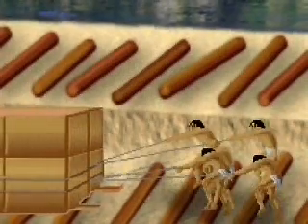How the Egyptians build the Pyramids (a theory) 2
This is a theory, not fact.